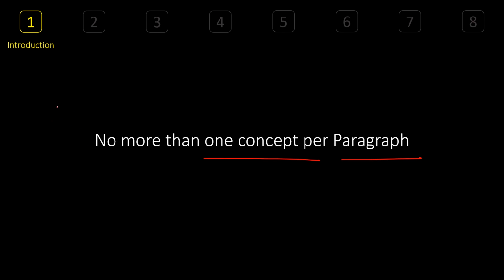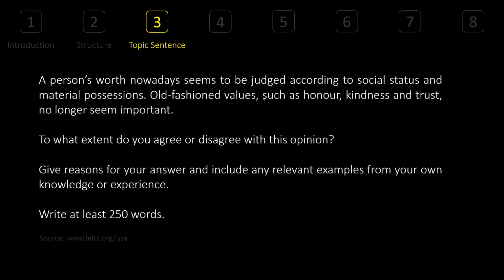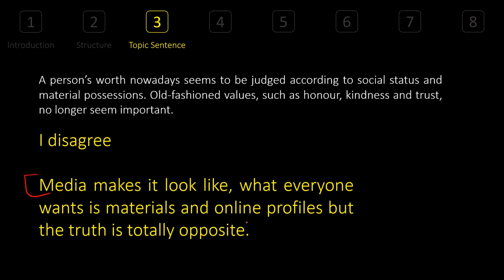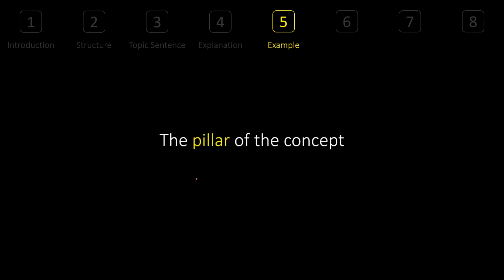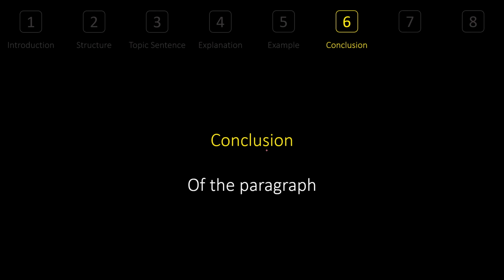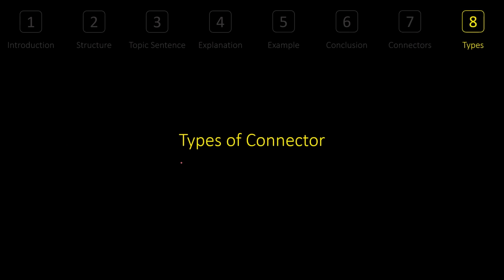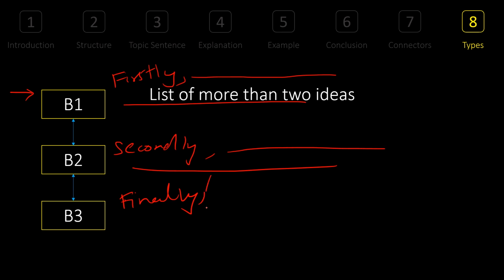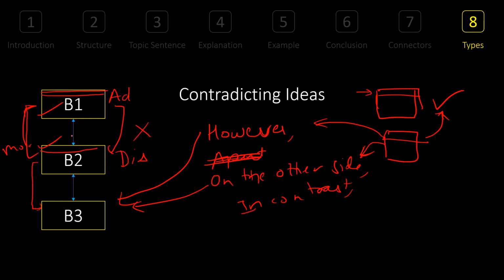IELTS Writing Task 2 - Body Paragraphs - IELTS Full Course 2020 - Session 25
IELTS writing body paragraphs are the most important and require a lot of creativity. This video talks about the structure of body paragraphs in IELTS writing along with an example (sample question). It is like a template you can use in the exam.